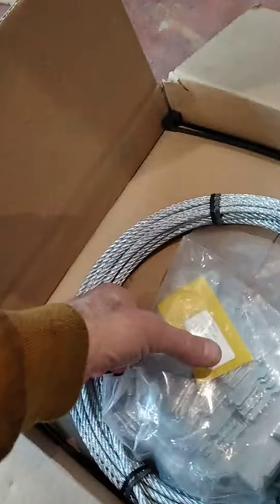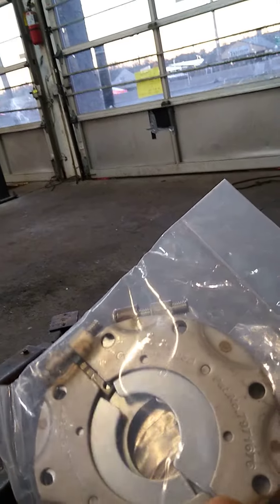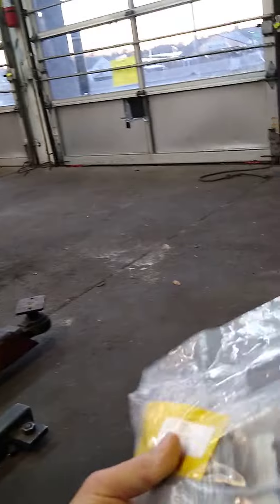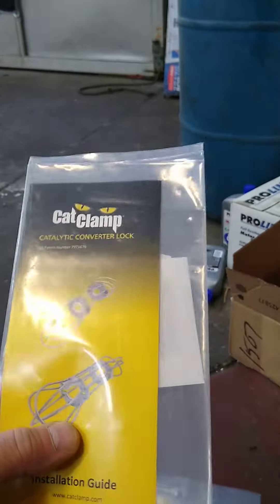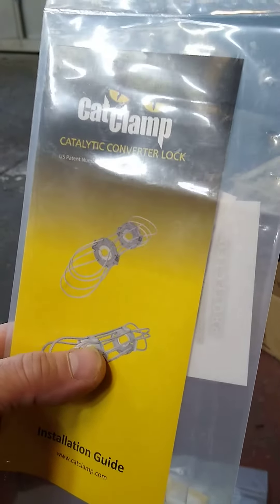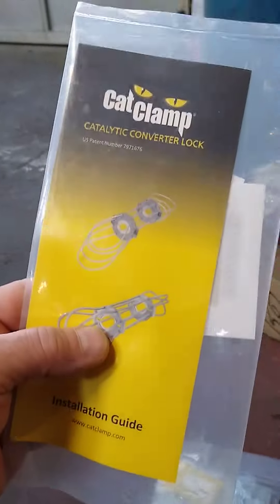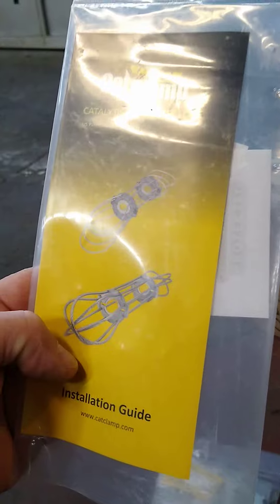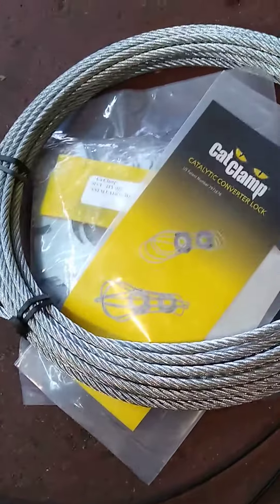Cat Clamp maybe if it had a money back guarantee I would say yes